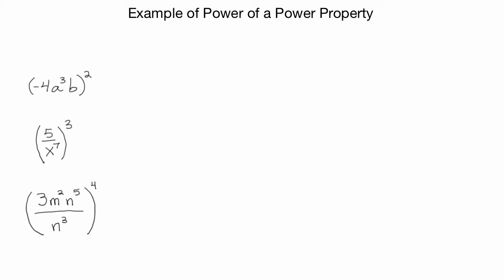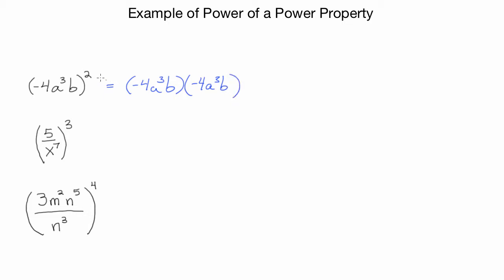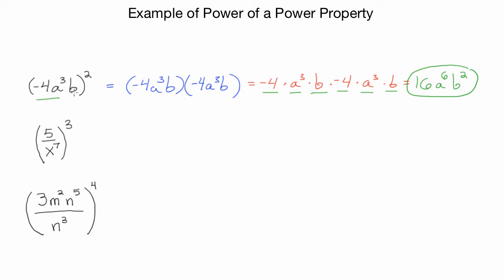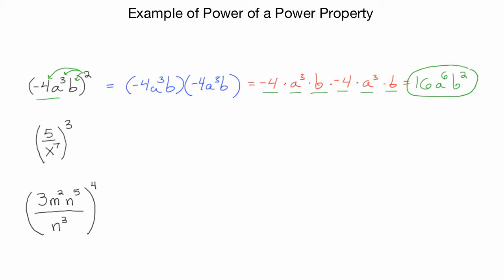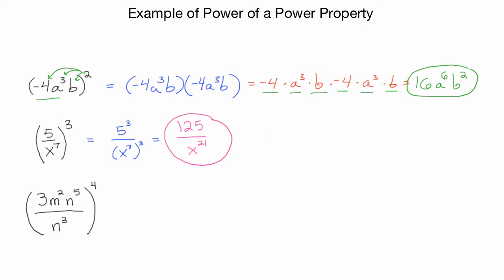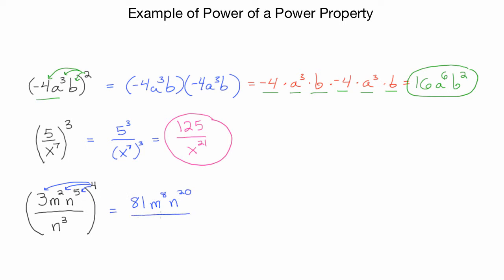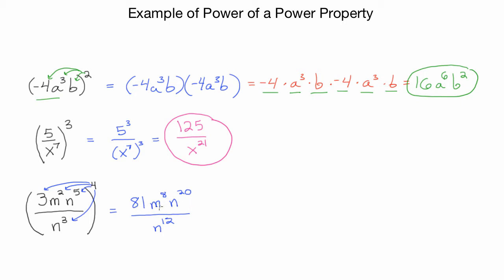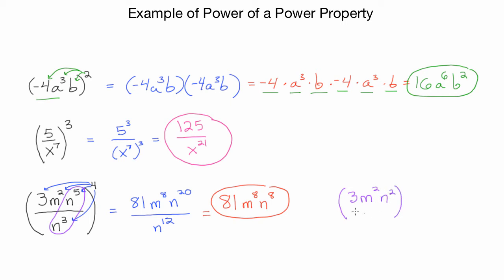Exponents Lesson 10 Simplify Using the Power of a Power Property